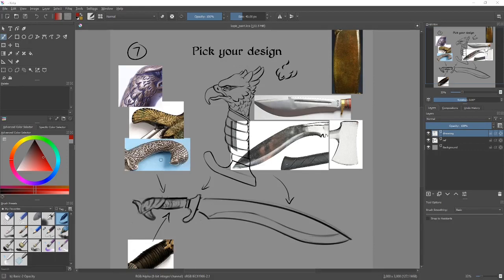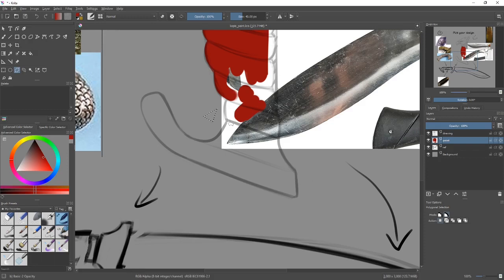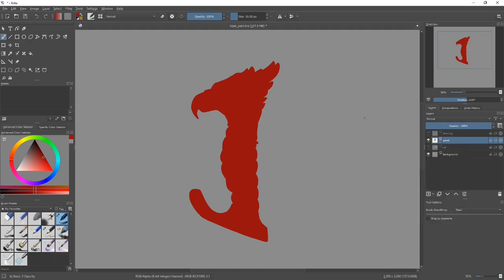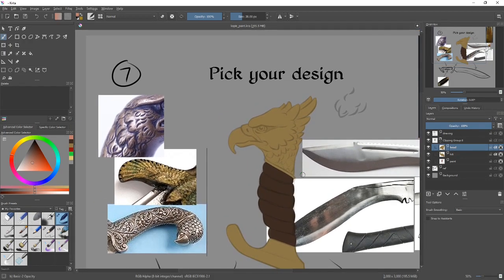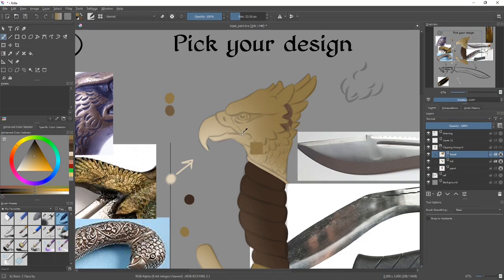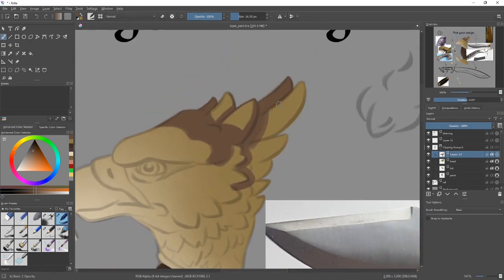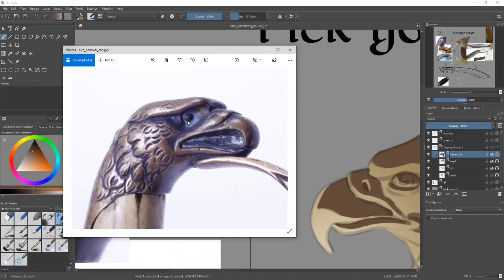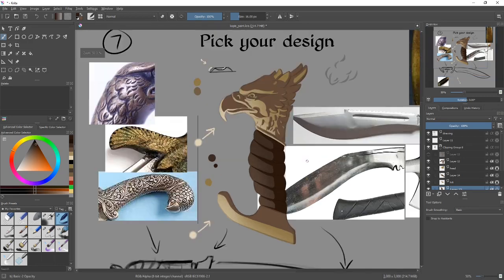Weapon Design 05 - Painting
Using our complete design, we first lay in foundation colors and shapes in order to help speed the rest of our painting process. I also add my first shadow shapes to help define the form of the objects.